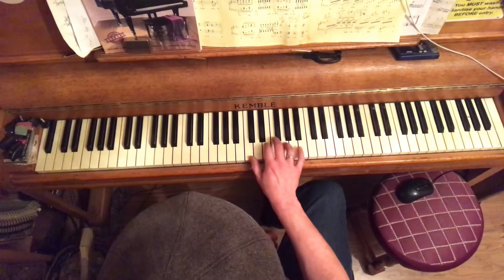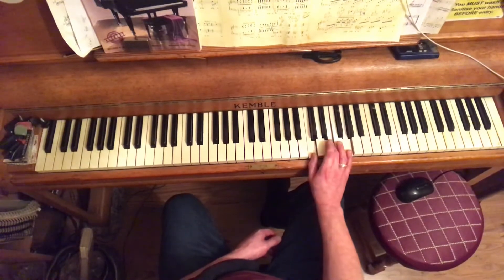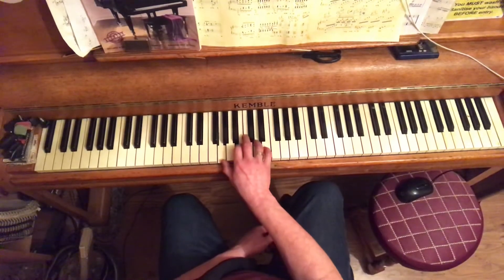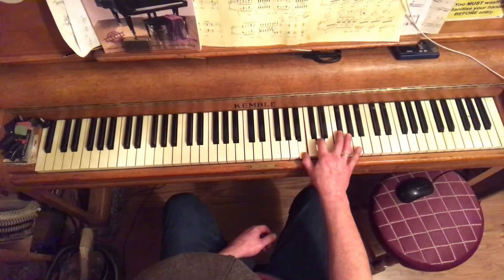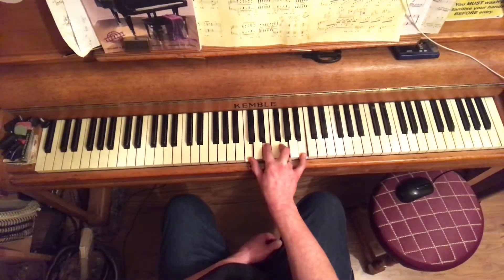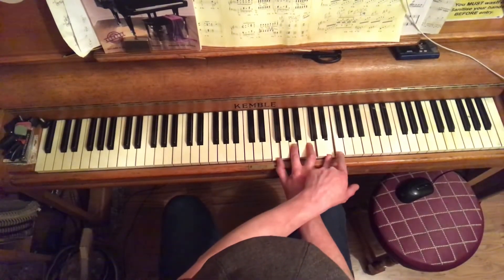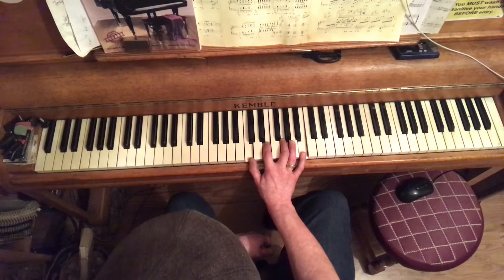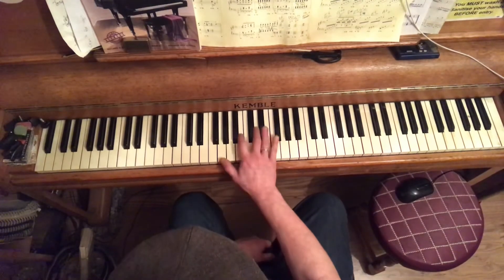Breaking down scales into their diatonic chords.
How to learn all the triads and seventh chords in all major keys. Remember the pattern is always exactly the same in each key.